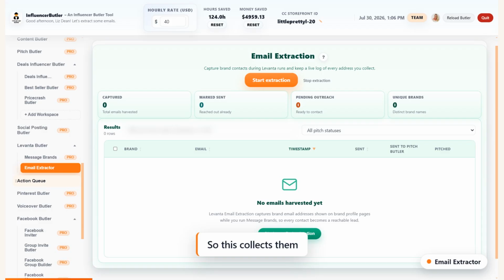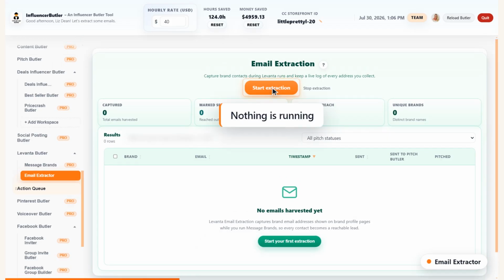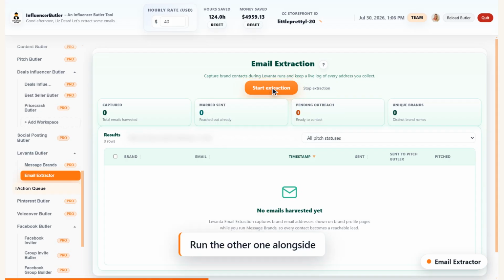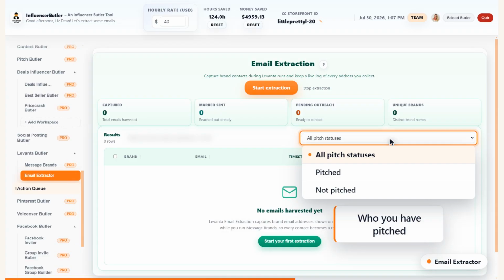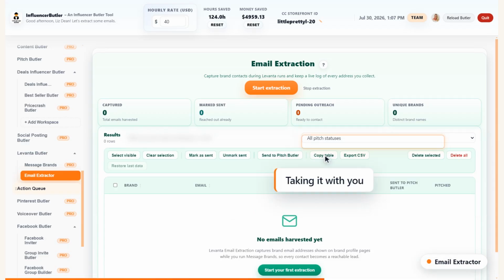Collect Brand Emails While You Pitch: Levanta Email Extractor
A pitch sent through a platform dashboard can sit unread for weeks. An email to a real person usually does not. Levanta Email Extractor is the companion panel to Message Brands: while a Levanta outreach run is going, it watches the brand pages being visited and logs every email address it finds, along with the brand and a timestamp.

This walkthrough covers how the panel is meant to be used, which is alongside a Message Brands run rather than on its own, filtering the captured list, exporting it, and handing contacts to Pitch Butler.

Two things worth knowing. It only reads, so nothing is sent from this panel. And Send to Pitch Butler puts contacts into that tool's queue rather than emailing them, so Pitch Butler still has to be run separately before anything goes out.

Nothing is started in this video. Brand names and captured addresses are blurred.

Chapters:
00:00 Intro
00:11 An email is better
00:27 It is a passenger
00:47 Nothing is running
01:03 What lands in the table
01:19 Who you have pitched
01:37 Or a proper file
01:51 It queues, it does not send
02:01 If you delete the wrong row
02:22 So, how to use it

Influencer Butler is a desktop app that automates the repetitive parts of the Amazon Influencer Program.

Chapters are auto-generated. Questions? Drop a comment.